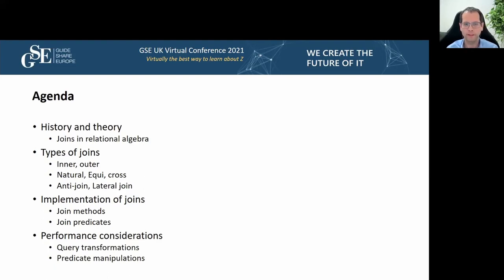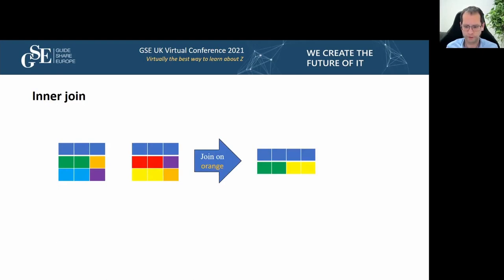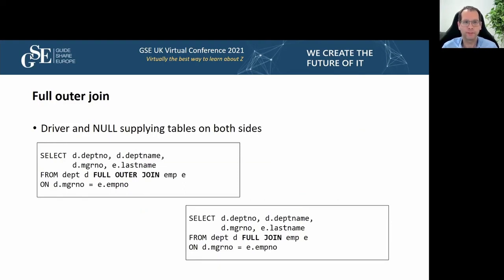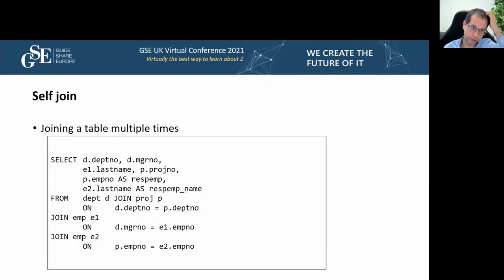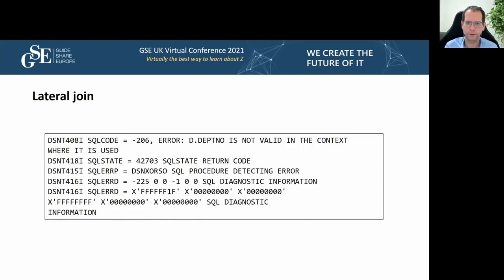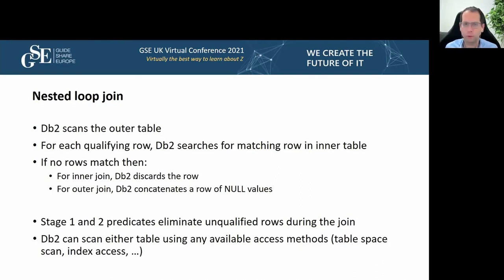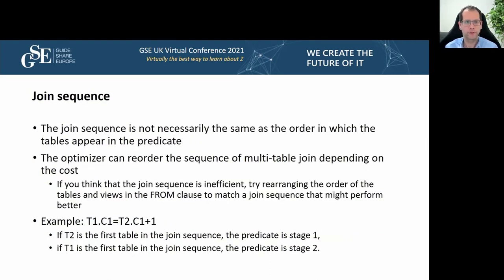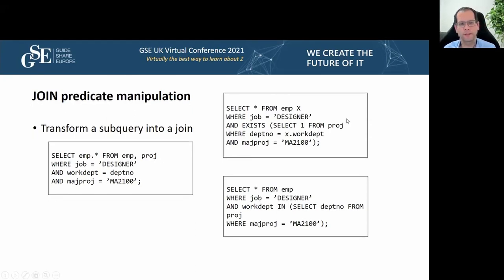2AD The joy of joins